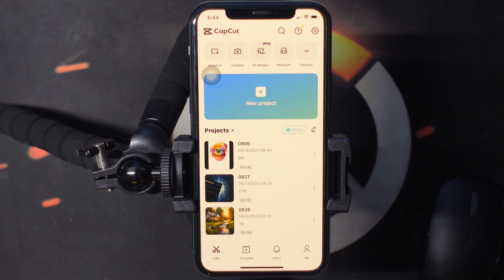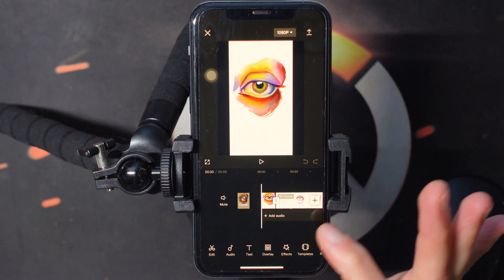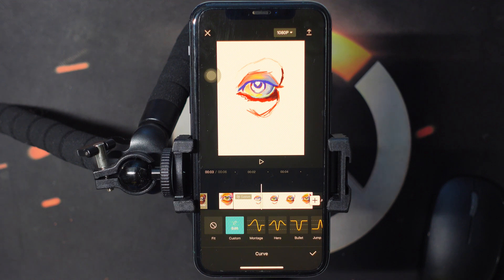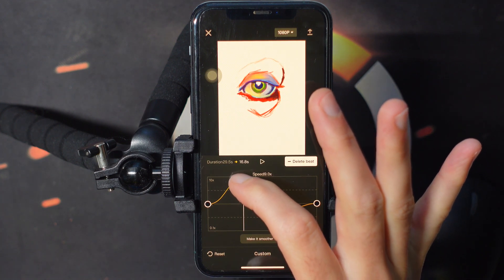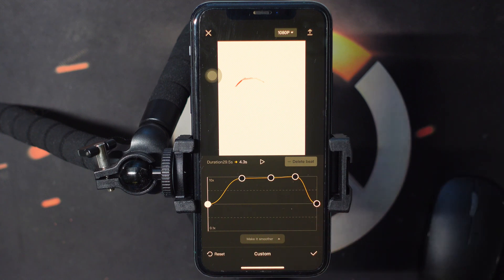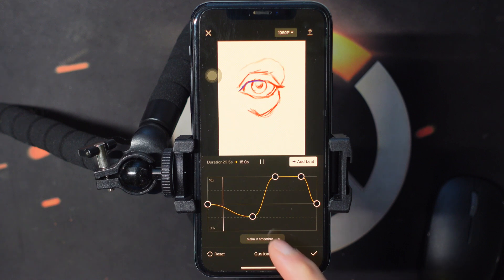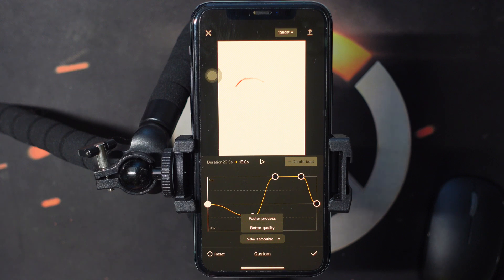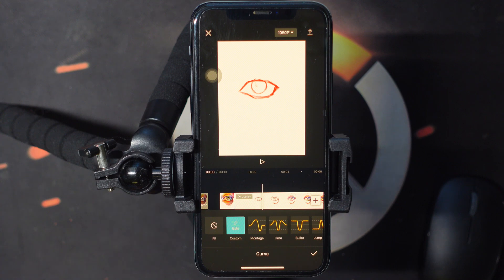Custom speed ramp in CapCut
How to edit a custom speed ramp in CapCut